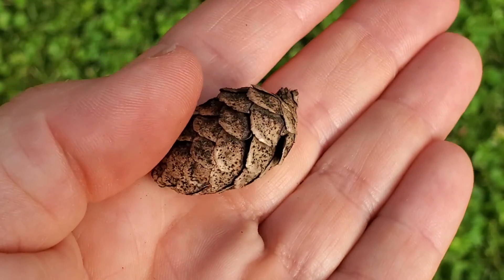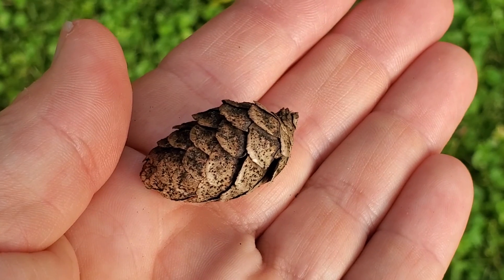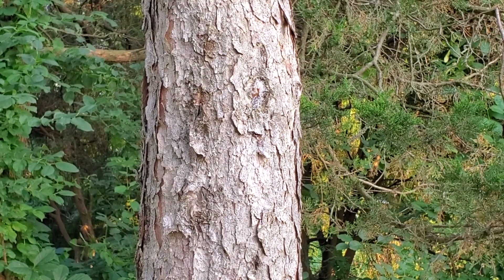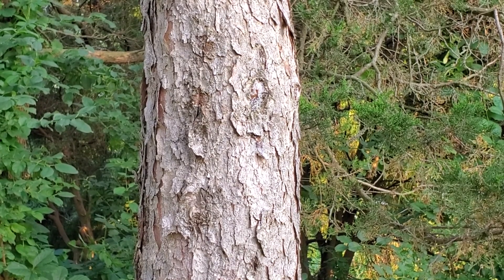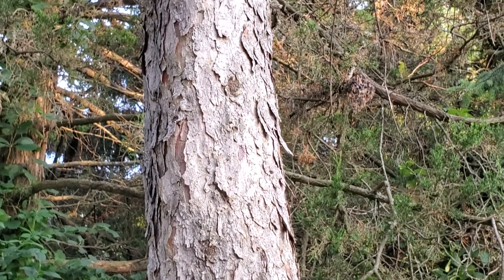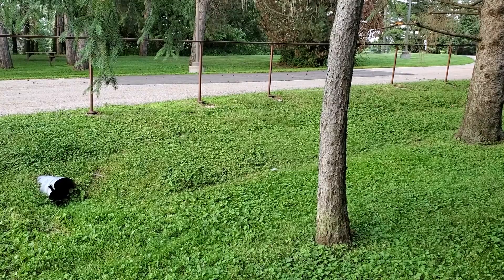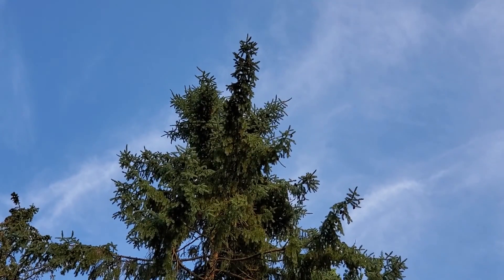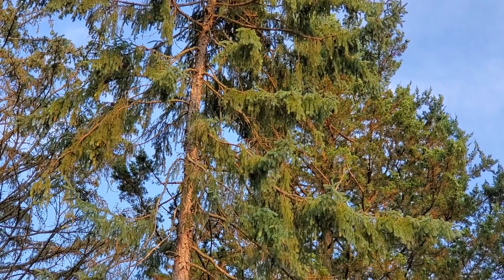Picea mariana - black spruce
Dr. Catherine Woodward explains the botanical characters for identifying black spruce.